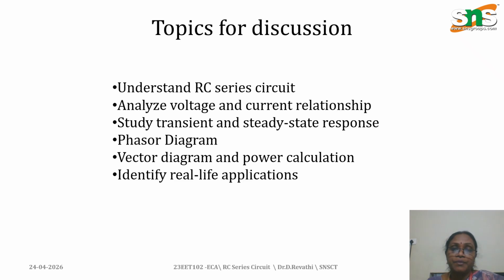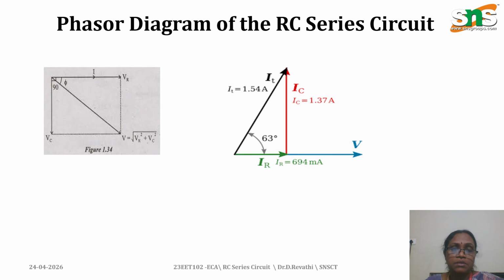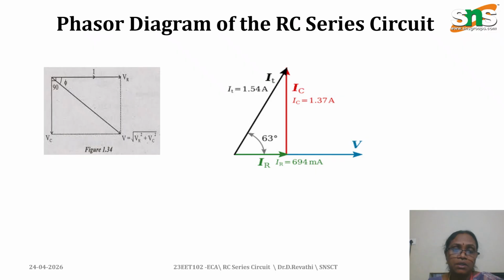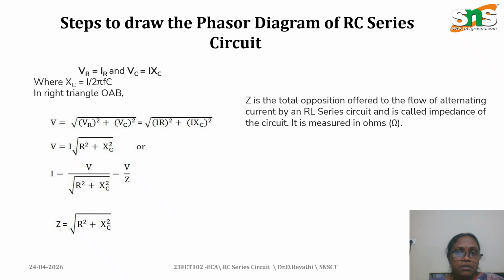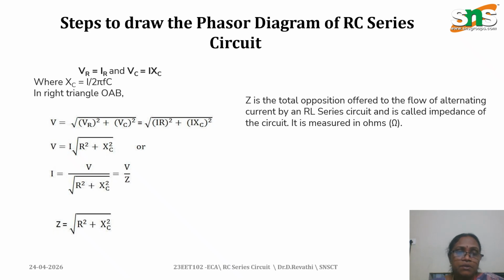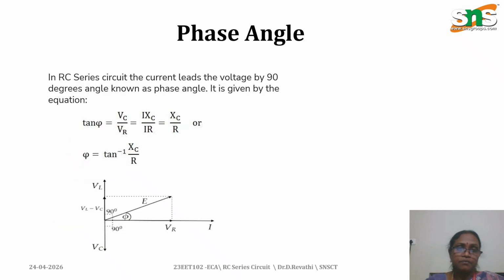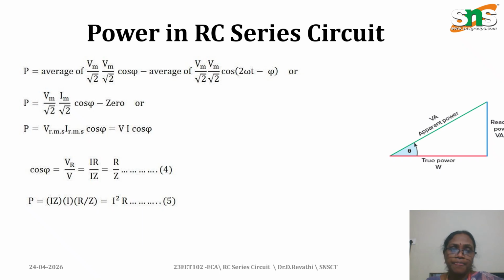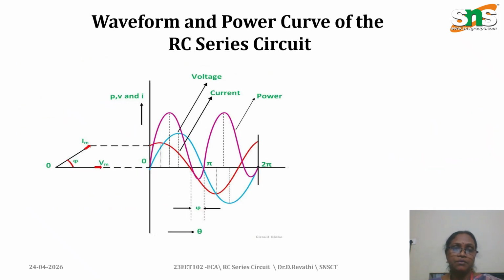RC Series Circuit | ECA | SNS Institutions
An RL series circuit consists of a resistor (R) and an inductor (L) connected in series with a voltage source.The resistor controls the current flow, while the inductor opposes sudden changes in current.When AC or DC voltage is applied, the circuit shows both resistance and inductive reactance.
In a DC circuit, the current gradually increases due to the inductor’s magnetic field.RL series circuits are widely used in filters, timing circuits, and electrical control systems.